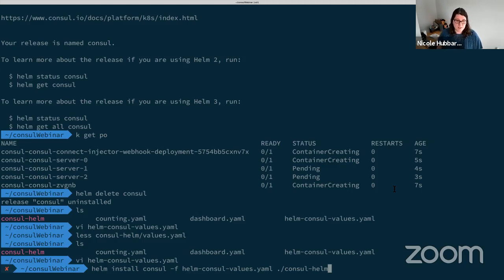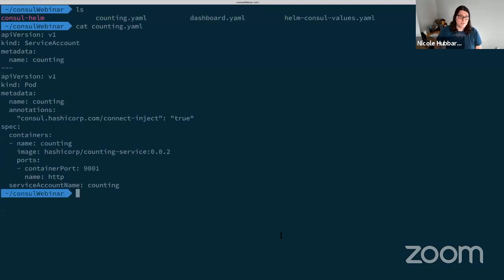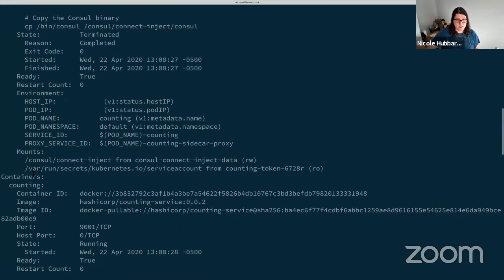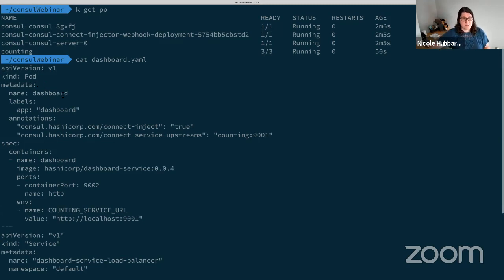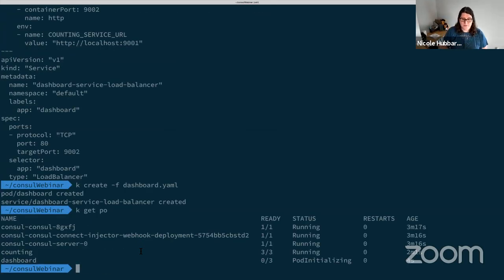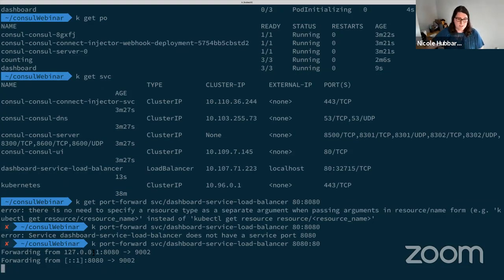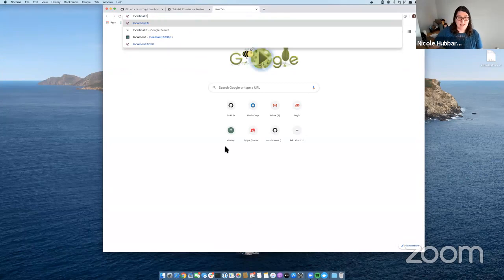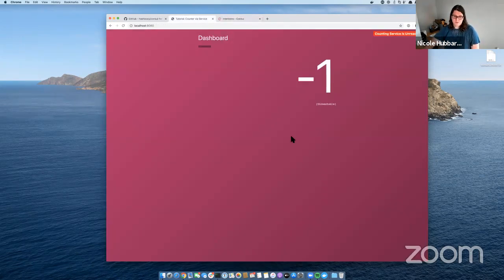Office Hours: Consul & Kubernetes